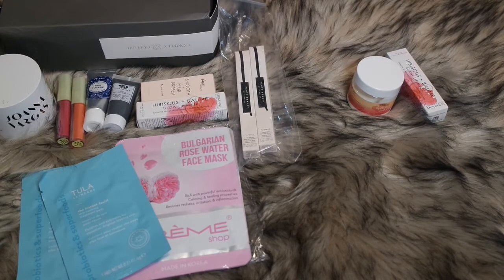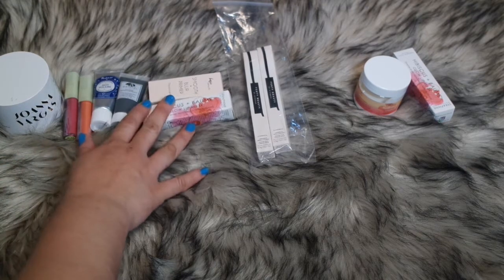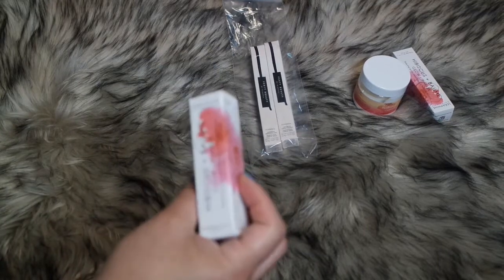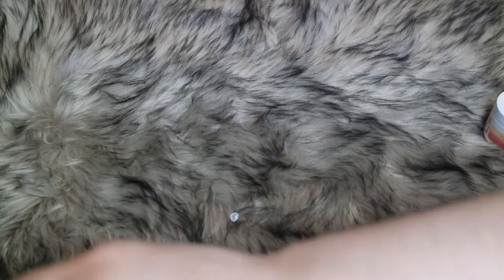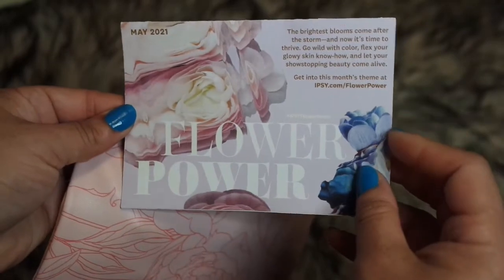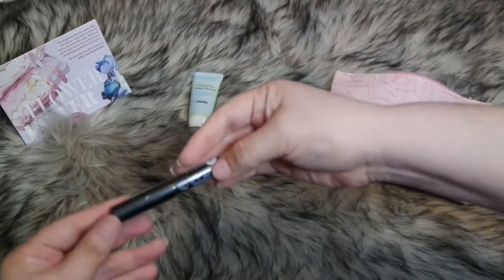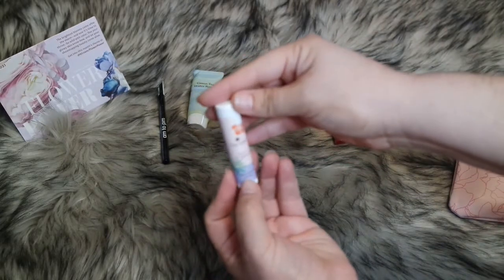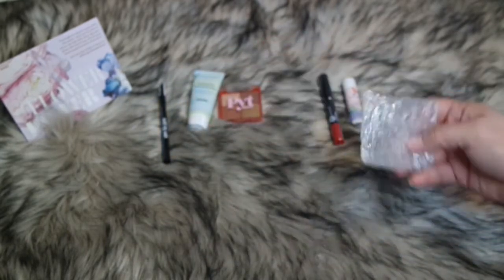Ipsy Glam Bag May 2021 Sister vs. Sister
Hello my gems, how are you all? I hope all are doing well. Today's video is going to be a fun one and hope you are able to join my sister and I as we show you what items Ipsy gave us in our bags.  Who has the better bag?